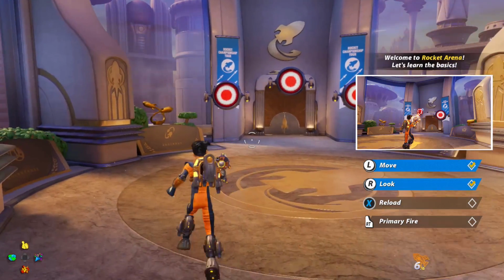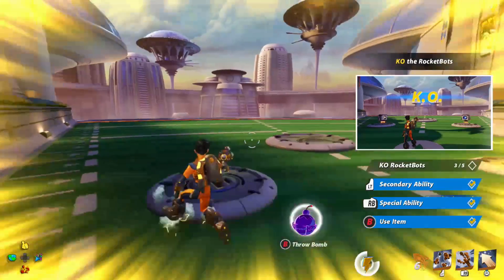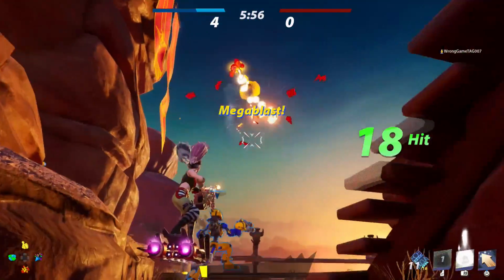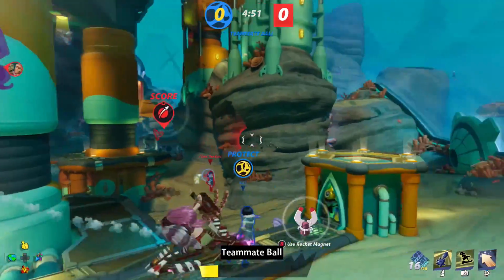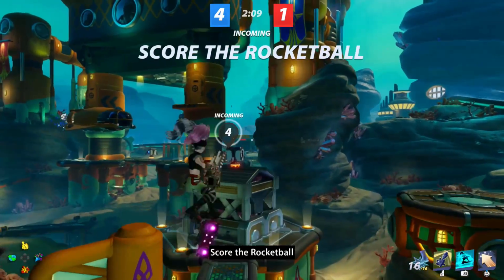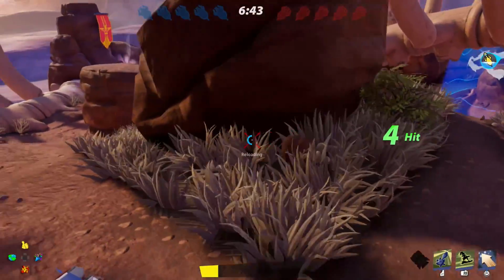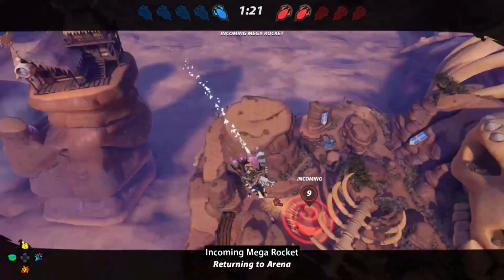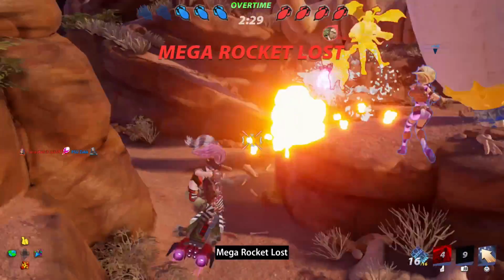Rocket Arena- playthrough Tutorial, Rocketball and Megarocket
Welcome Back to Let's try it. Here at this channel I'm going to upload from walkthroughs to playthroughs and every month I change the game to a new one that got recently release so make sure to Like, subscribe and hit that bell icon. Take care and stay safe!